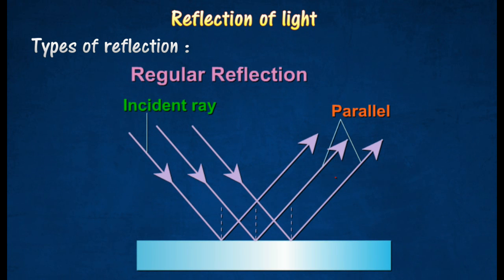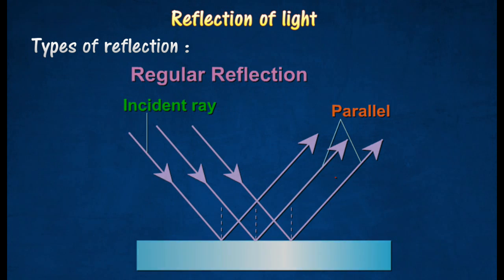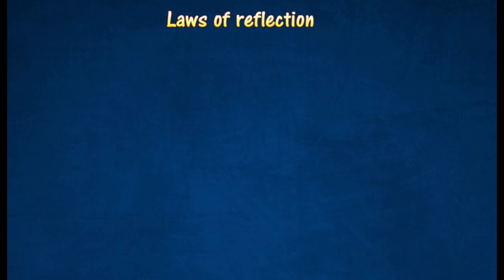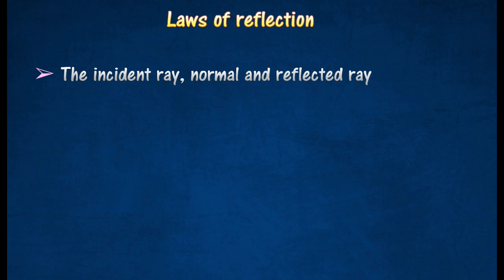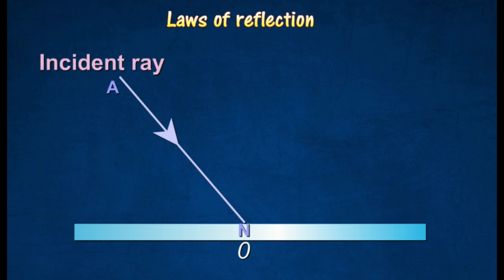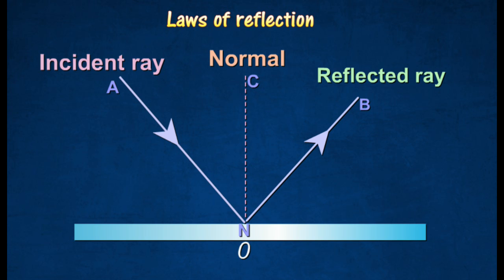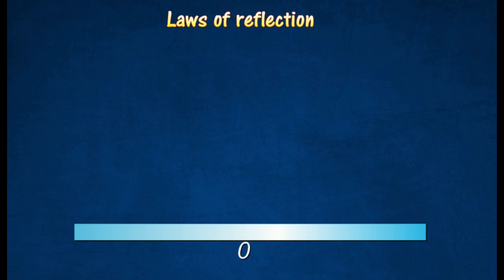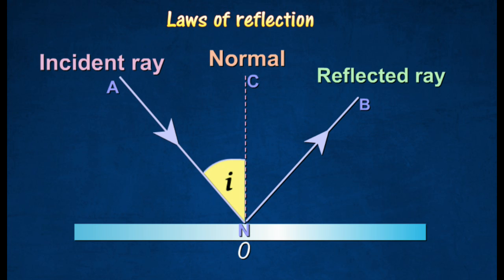[5.1] Reflection of light